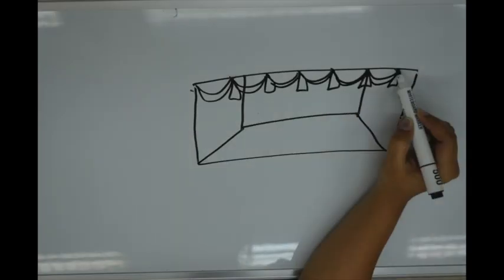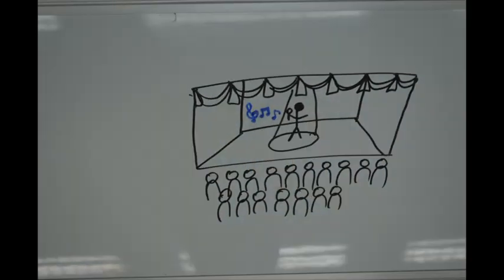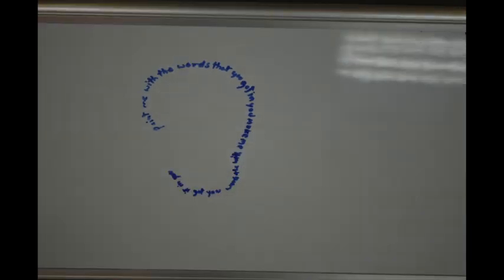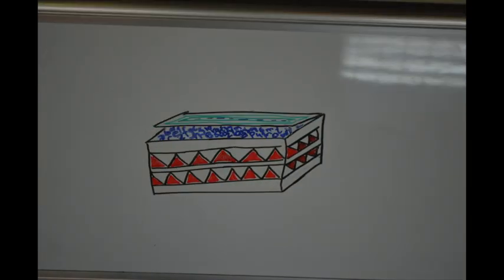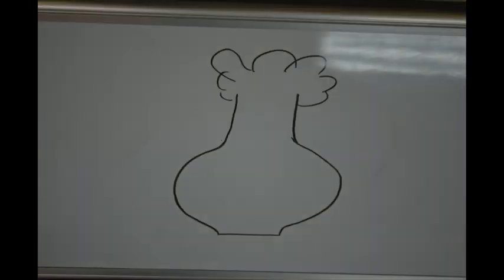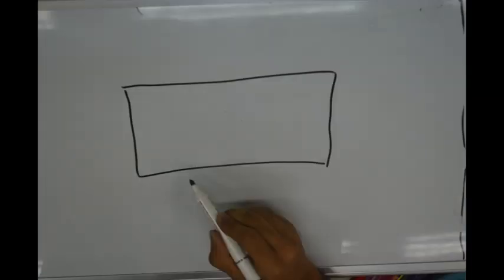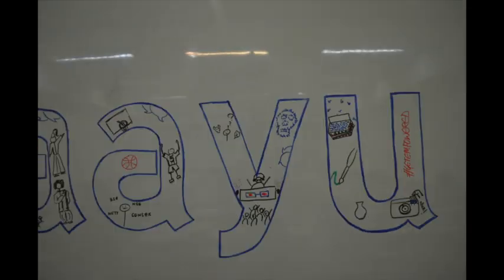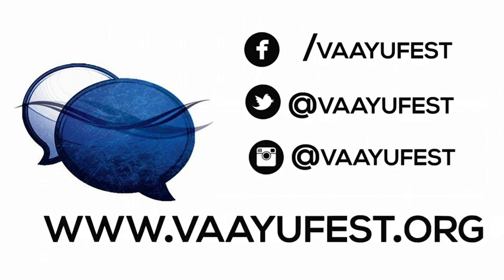How To Get Empowered.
NMIMS ASMSOC is putting together its national level college fest Vaayu '13 from 29th November to 2nd December.

Vaayu '13. Get Empowered.